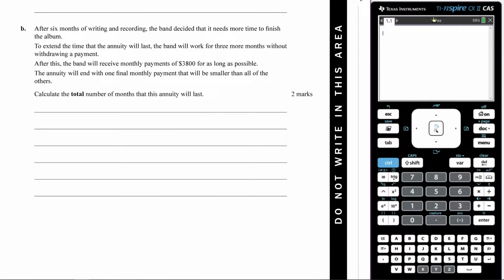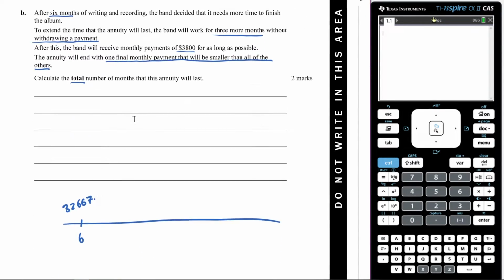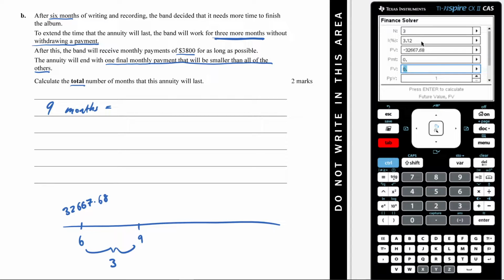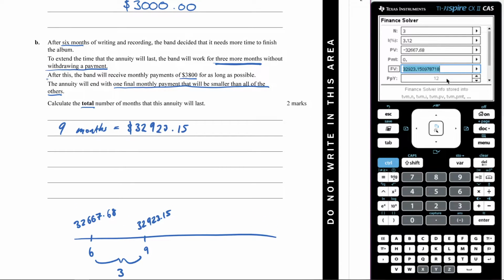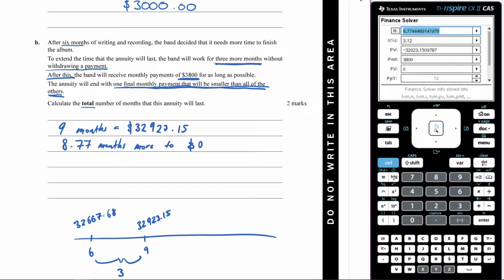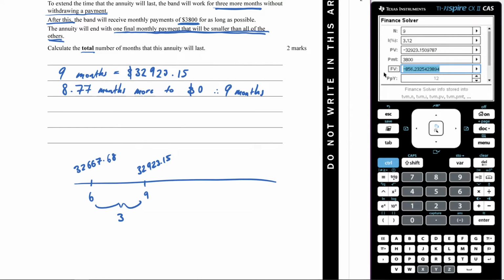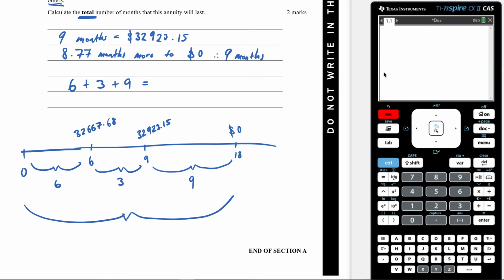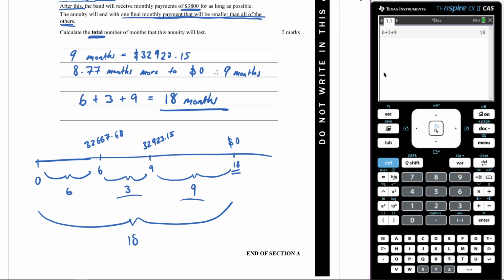Question 8b - Exam 2 - 2019 NHT - Financial Maths